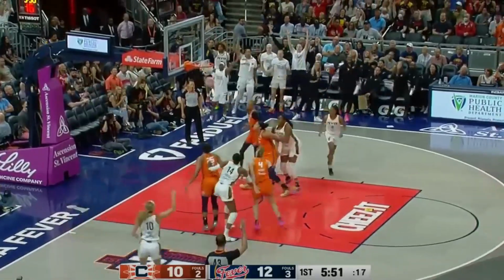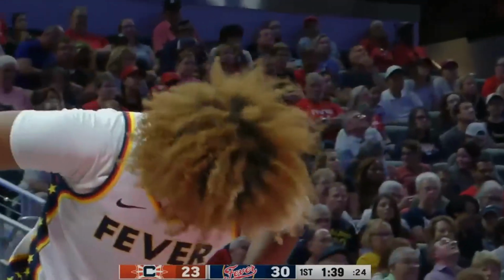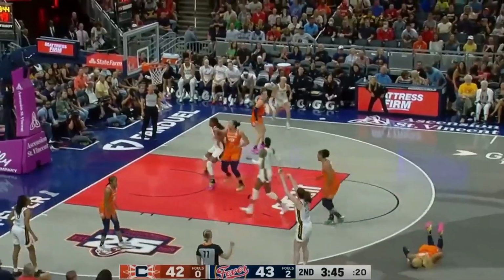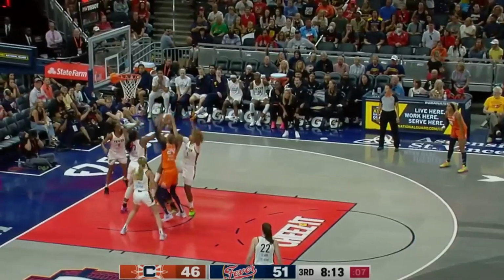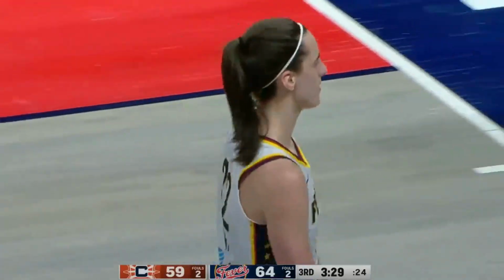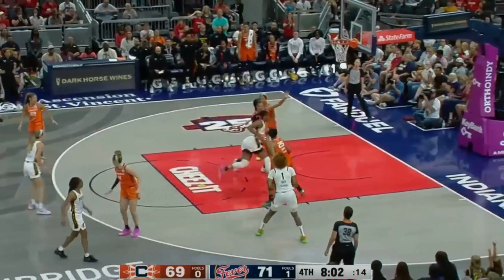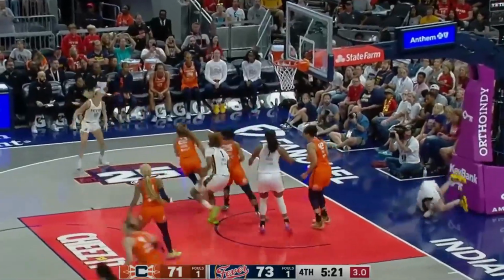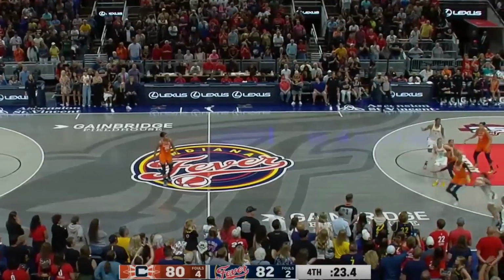Indiana Fever vs Connecticut Sun | Full Game Highlights | 2024 WNBA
Indiana Fever vs Connecticut Sun Full Game Highlights Women's Basketball   2024 WNBA

Watch the full game highlights as the Indiana Fever take on the Connecticut Sun in an exciting matchup during the 2024 WNBA season! Get ready for non-stop action, incredible plays, and standout performances from some of the best athletes in women's basketball. Who will come out on top in this thrilling game? Don't miss a single moment!